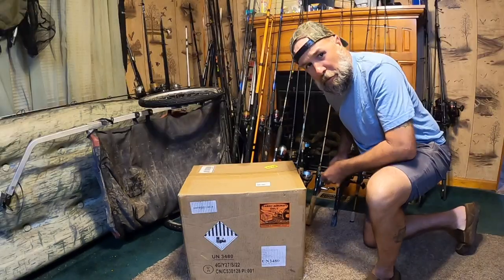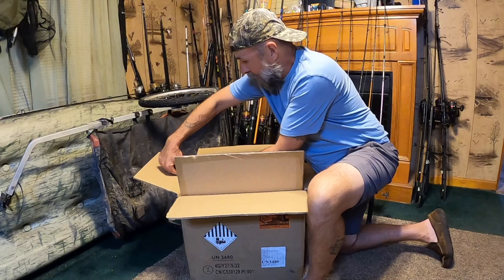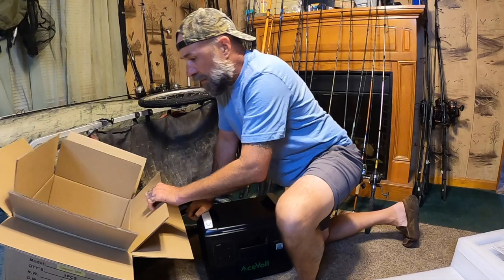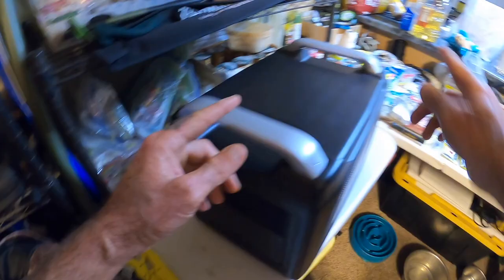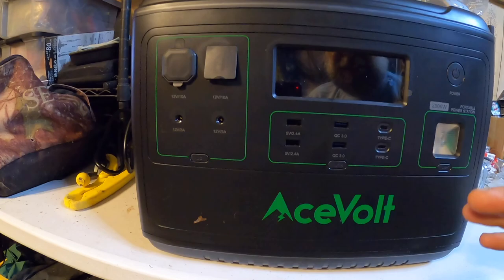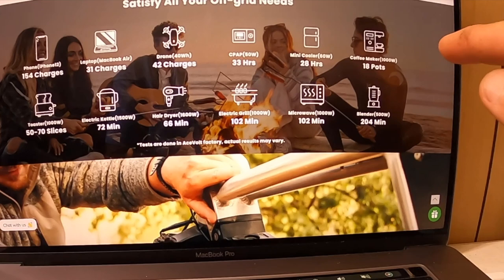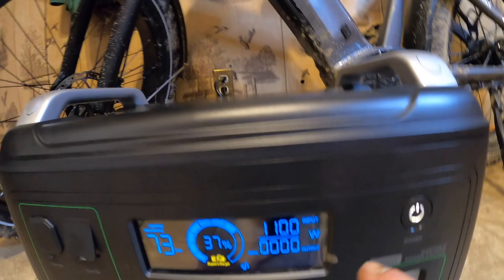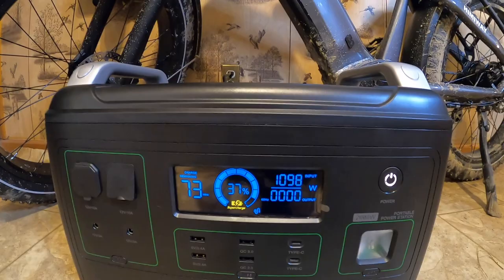AceVolt Campower 2000, Good For Hurricane Prepping And More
Good for prepping, camping etc.